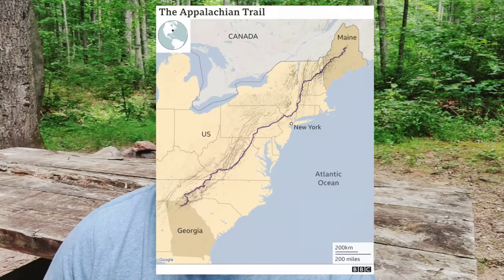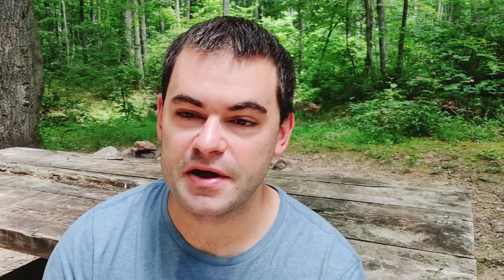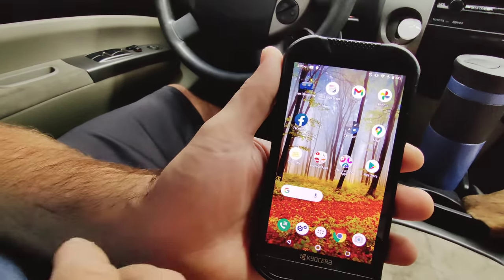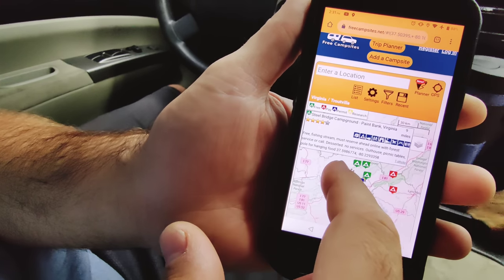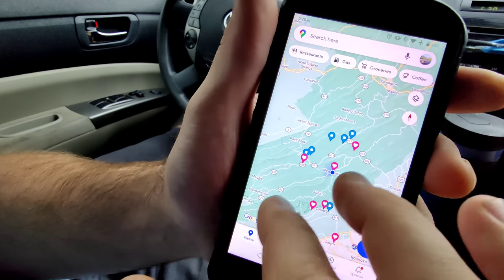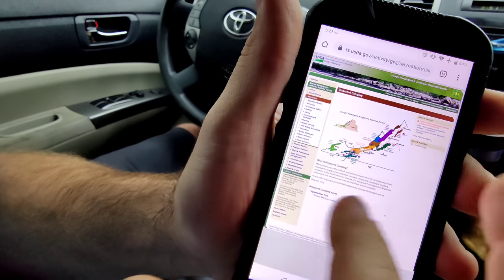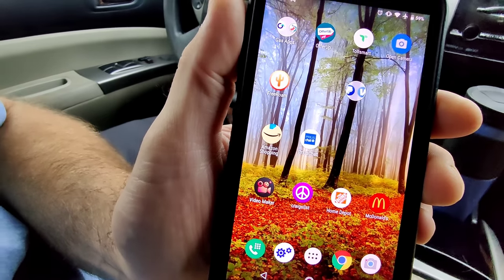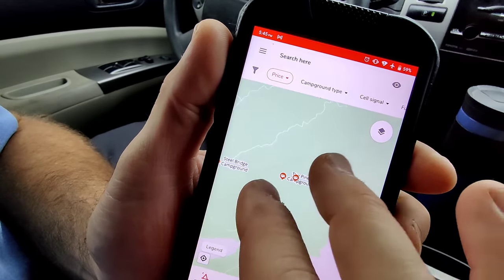How to Find Free (dispersed) Campsites in National Forests & BLM Land + My Recent Boondocking Spots!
Here is a video giving a brief description about free camping on public lands, and how to find these camping areas. The most common public/federal lands that allow free camping are National Forests, BLM land, Conservation Areas, and National Recreation Areas.

US Forestry homepage: fs.usda.gov
Bureau of Land Management homepage: BLM.gov